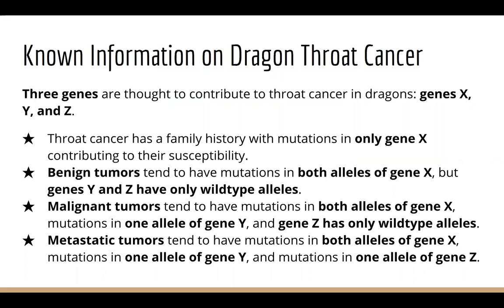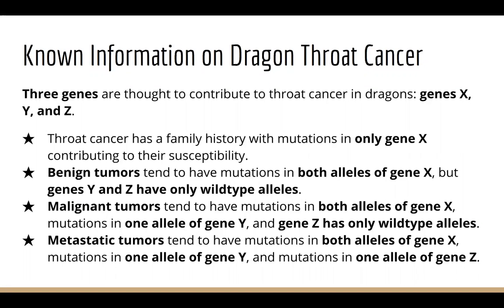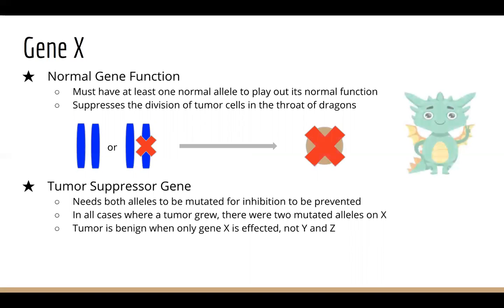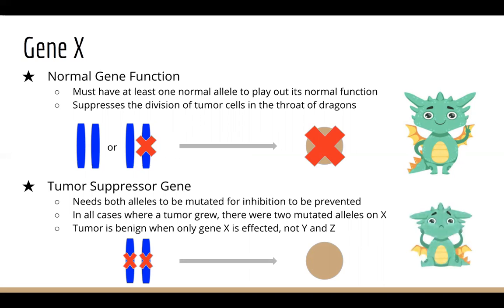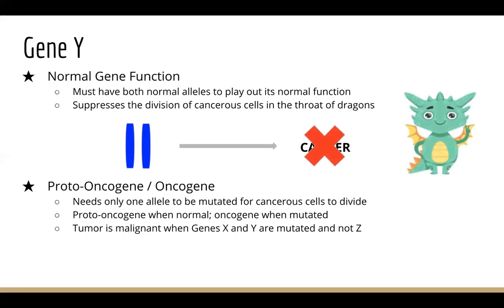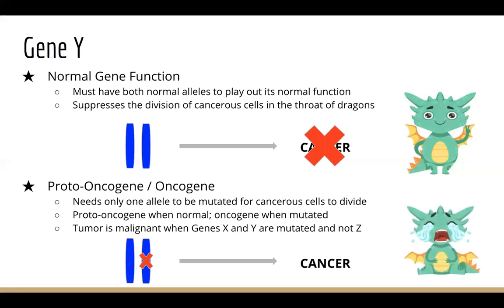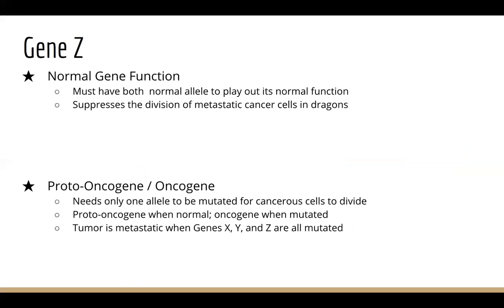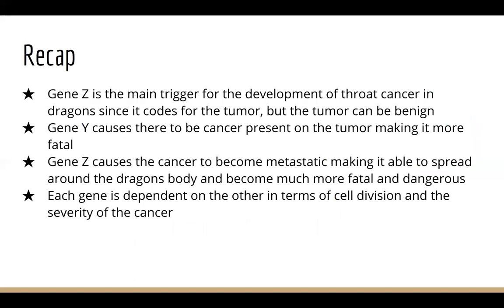Throat Cancer in Dragons